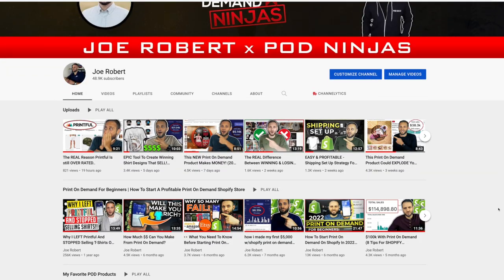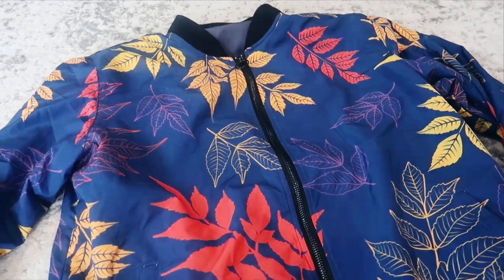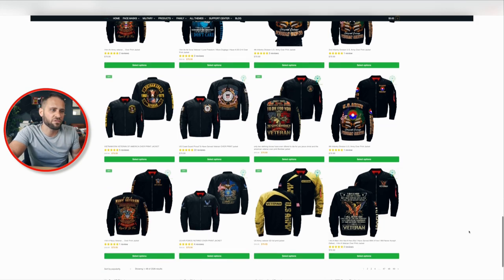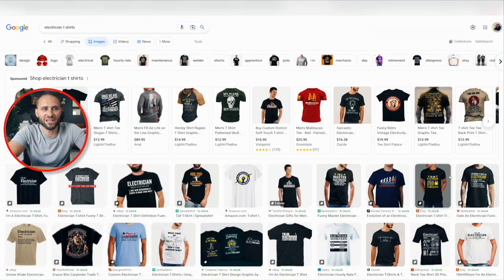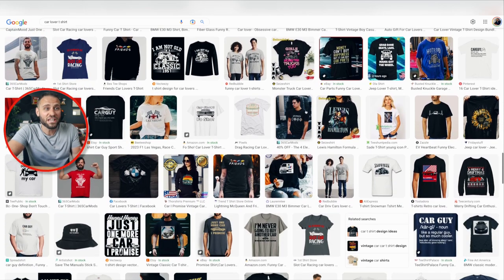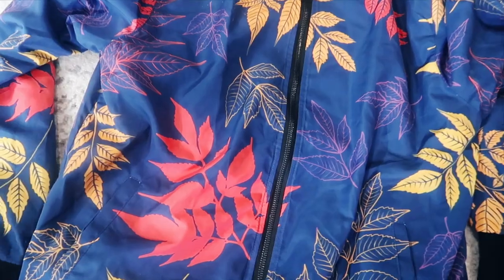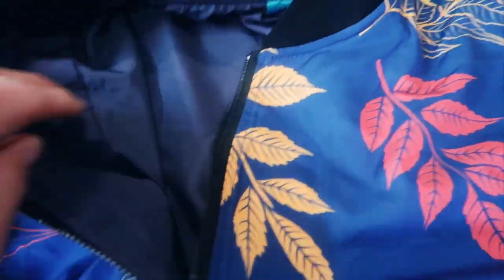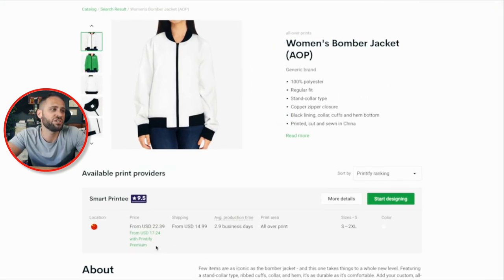This Unknown Print On Demand Product Makes Money For Beginners..